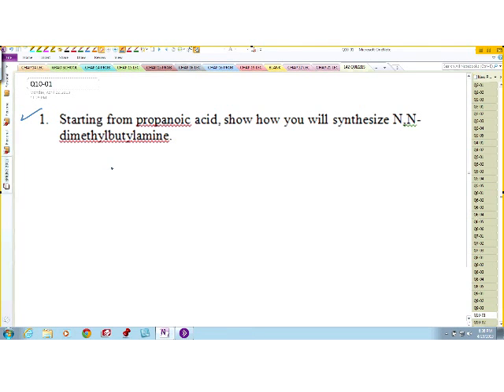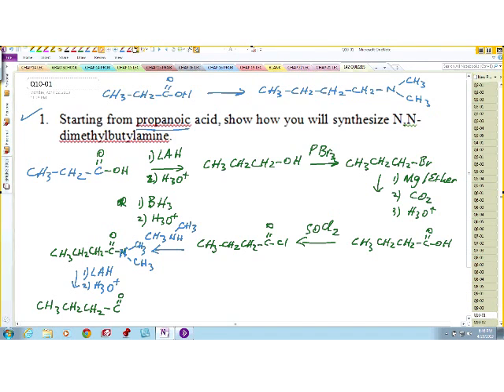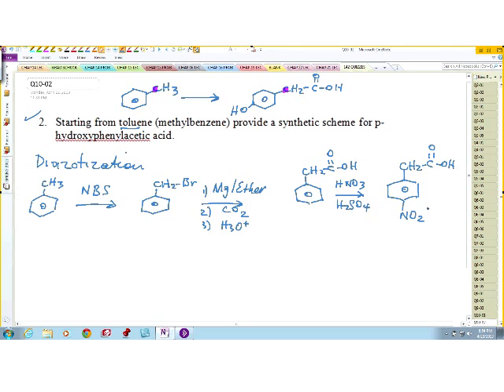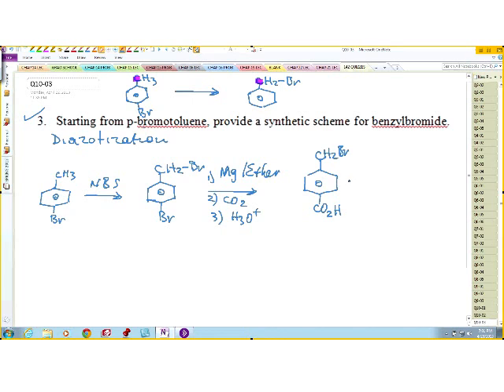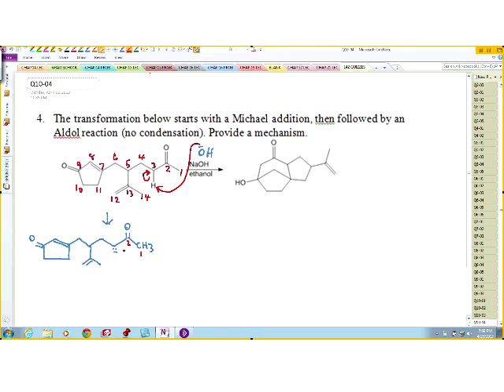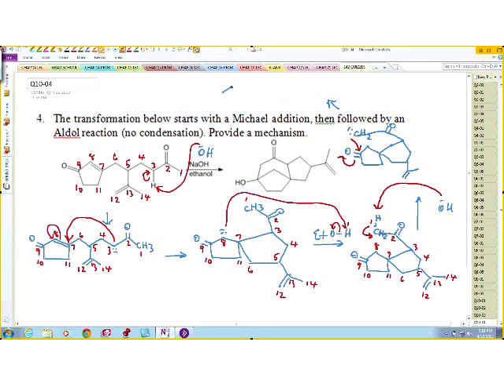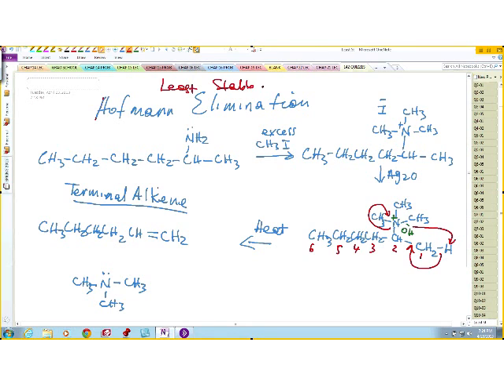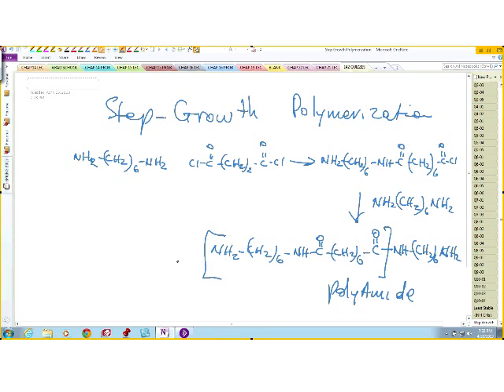ORGANIC_142_CHAP_24_LEC_02_ER516.Movie.640x480.h264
ORGANIC CHEMISTRY II : Carbonyl Condensation, Chemistry of Amines - Aldol Condensation, Michael Addition, Diazotization Reactions